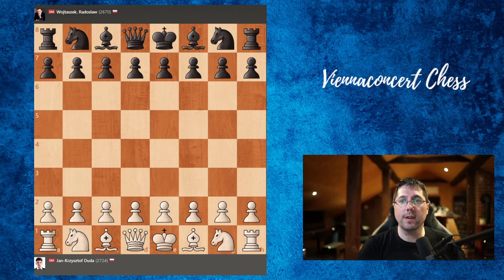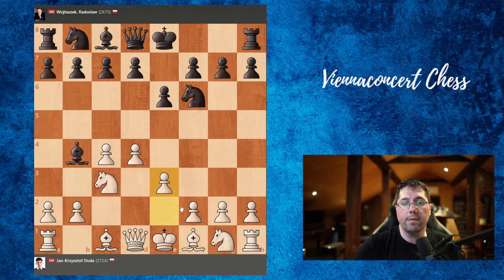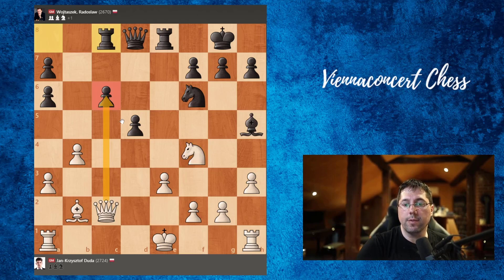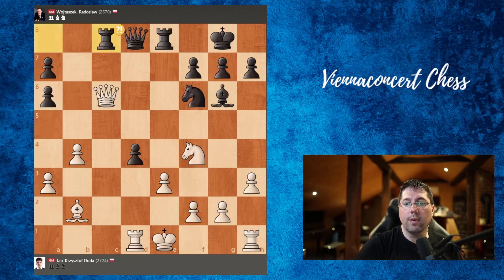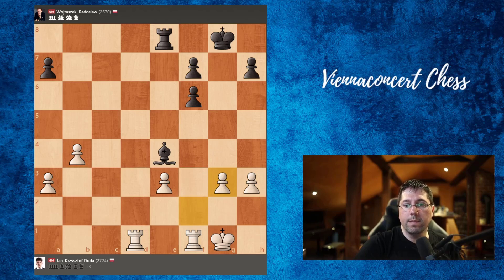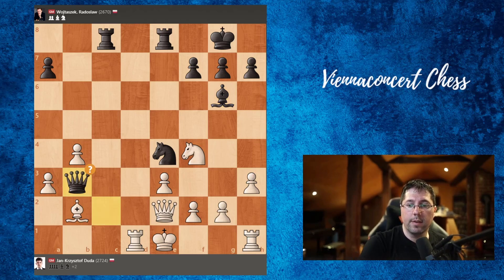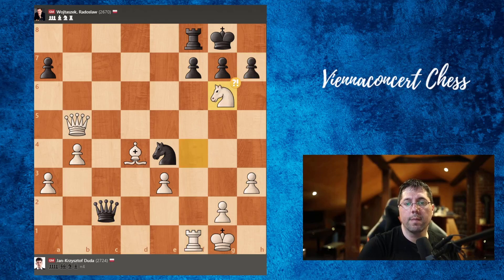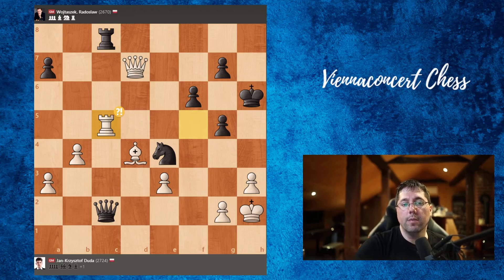GM Duda RETURNS With Nice Win in Polish Darby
Day 2 of grand chess tour was played today in Poland.